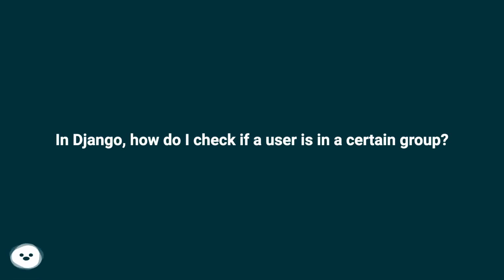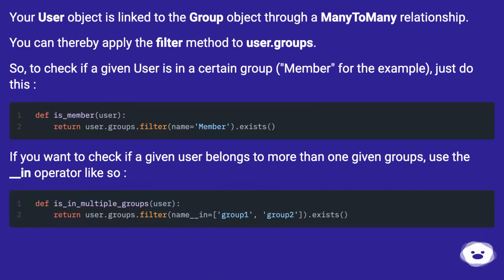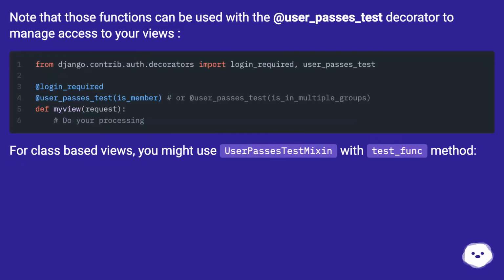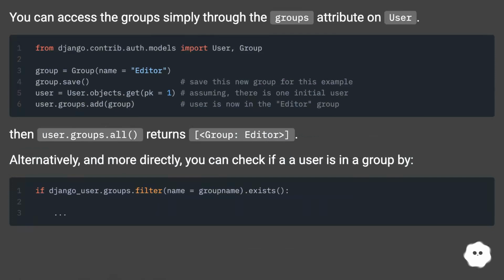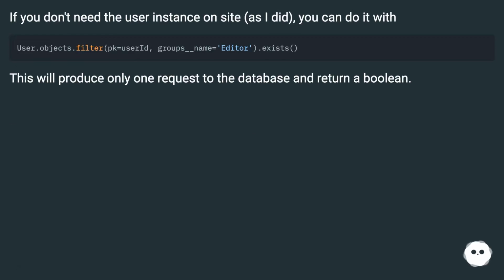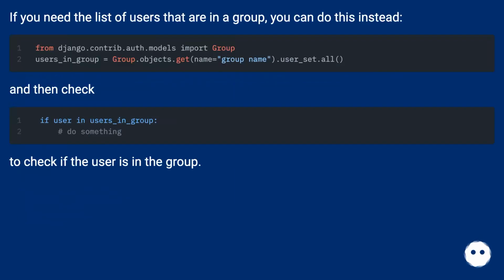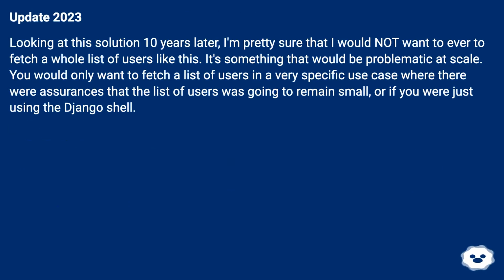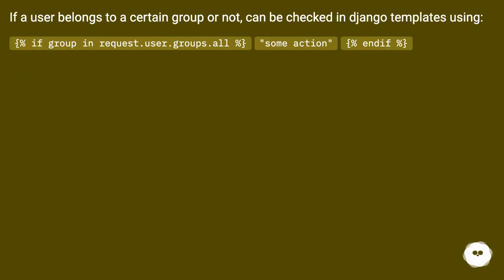In Django, how do I check if a user is in a certain group?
Chapters
00:00 In Django, How Do I Check If A User Is In A Certain Group?
00:20 Answer 1 Score 274
01:24 Accepted Answer Score 145
02:01 Answer 3 Score 20
02:21 Answer 4 Score 17
03:09 Answer 5 Score 12
03:26 Thank you